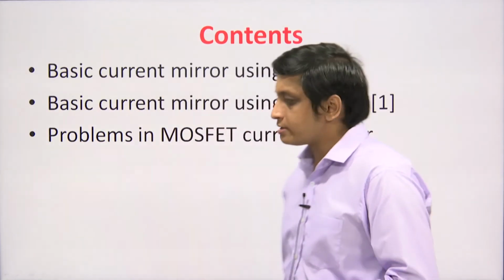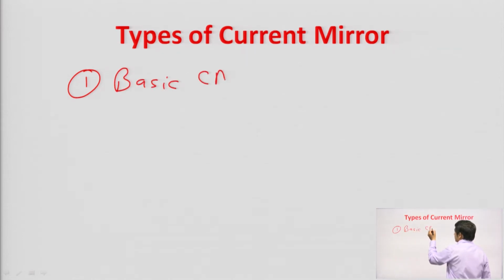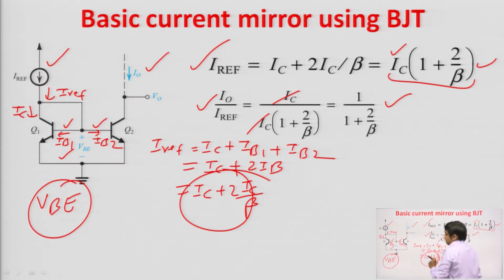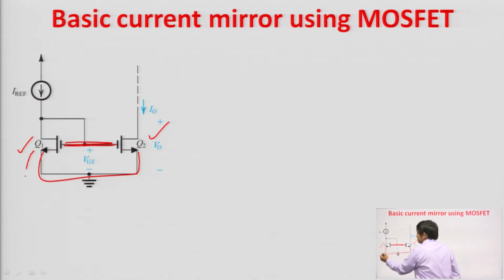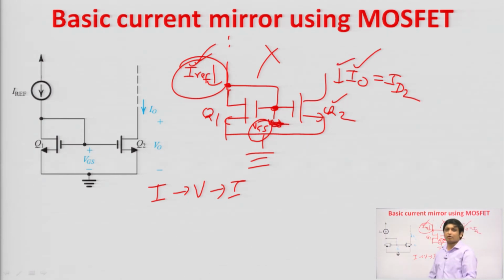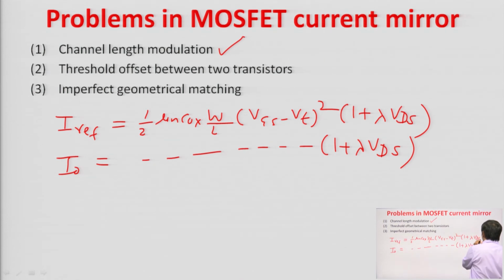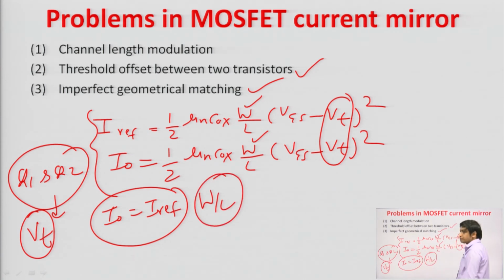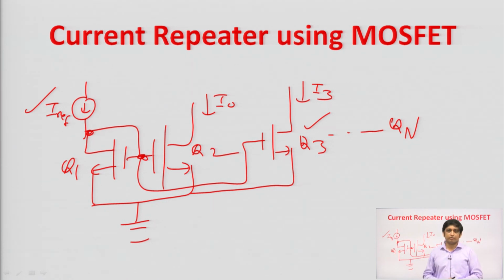Introduction to Current Mirror